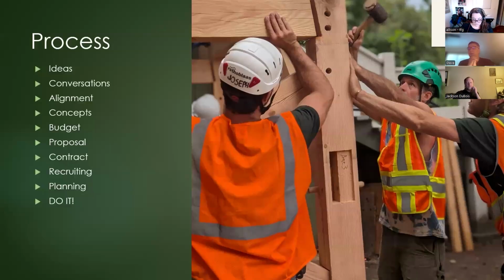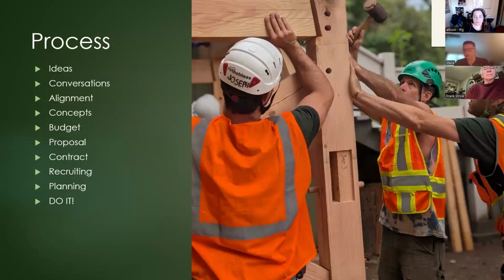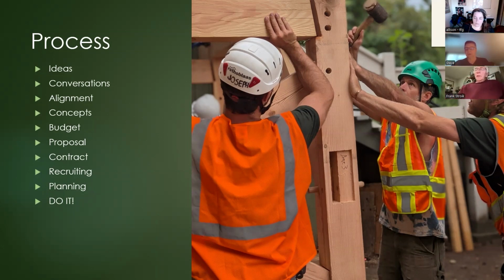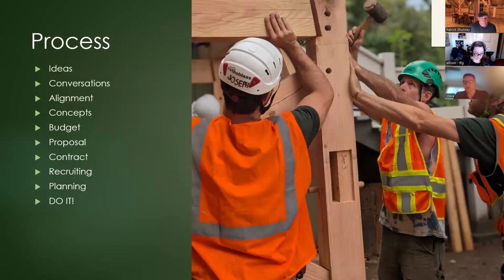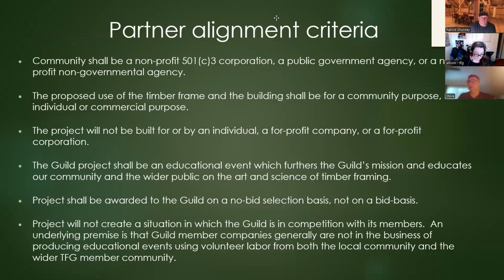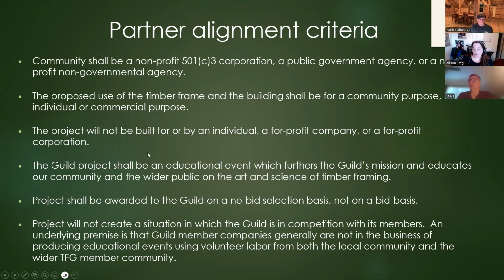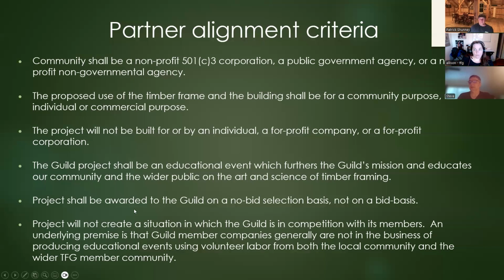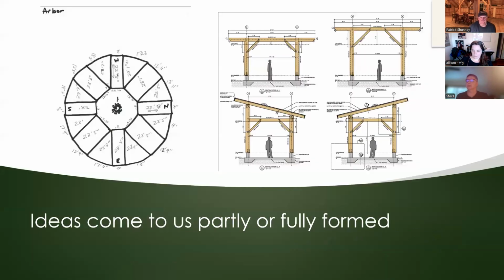TFGLive! Community Building Projects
Learn about the Timber Framers Guild's Community Building Projects Program, how you can become a local hero, bring a project to your community or nonprofit, and what it takes to develop a project. This informal discussion, followed by Q&A, took place on January 15, 2025, and features Executive Director Jackson DuBois and Community Building Projects Program Director Steve Lawrence.